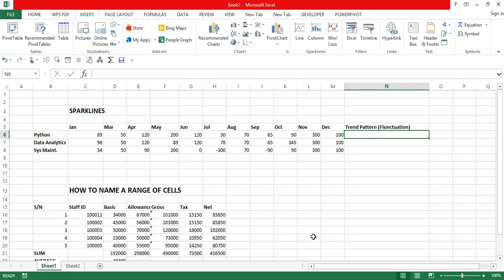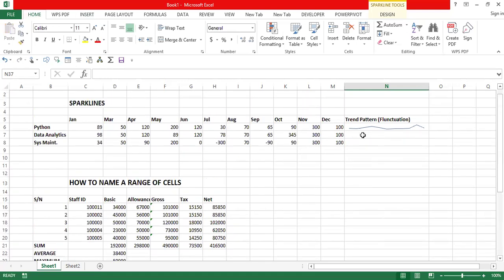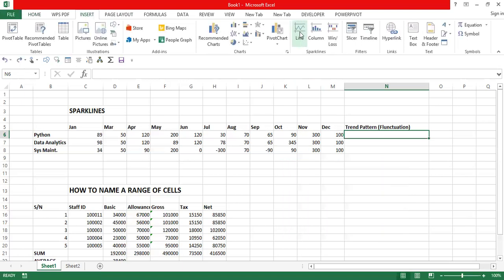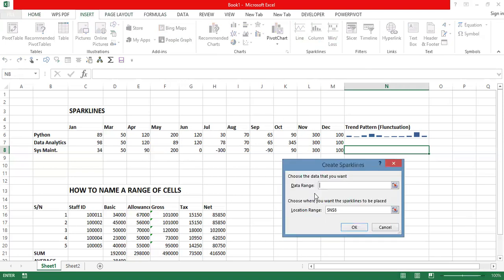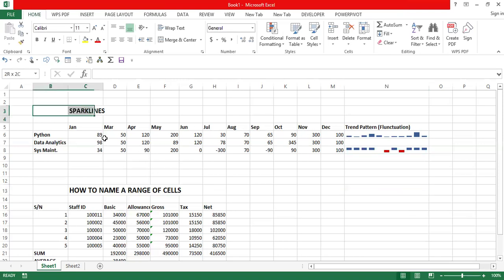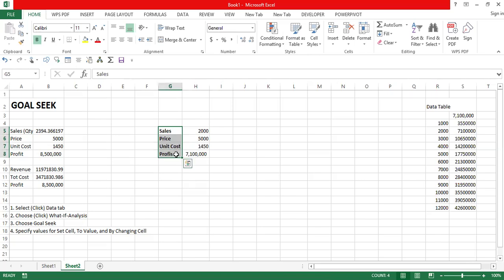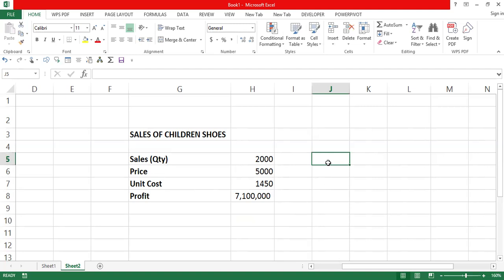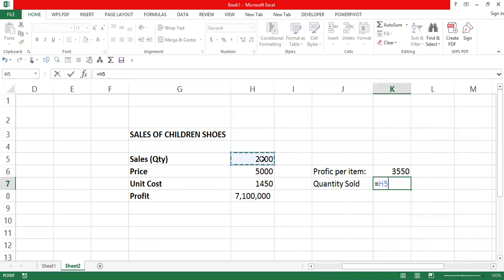Advanced MS Excel range names, sparklines, and what if analysis 2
Data Analytics Course: Advanced MS Excel 13B
This lecture is based on Advanced Microsoft Excel which is a module of our data analytics course. Here we treat the following: naming of ranges, visualizing data fluctuation using sparklines, and what-if-analysis (goal seek and data tables.)